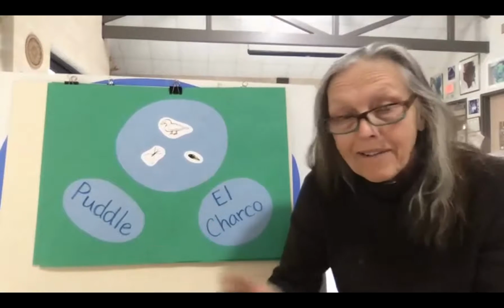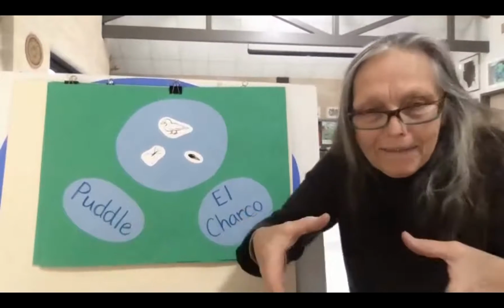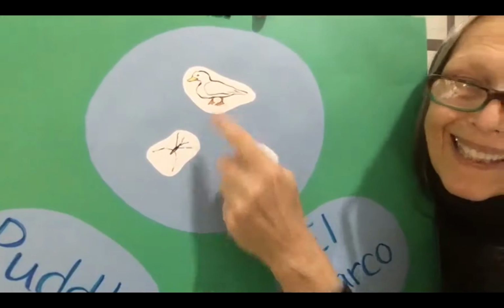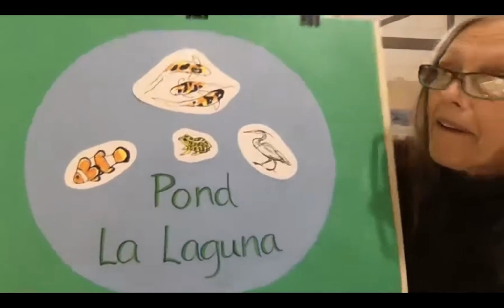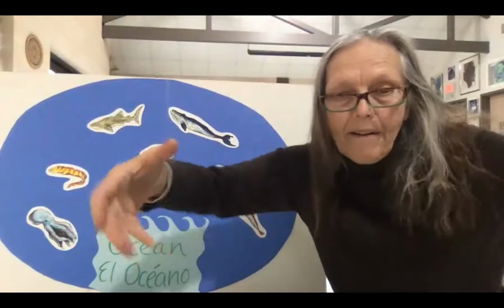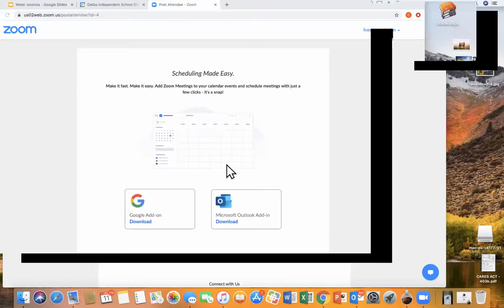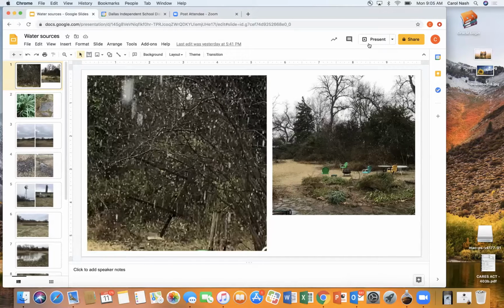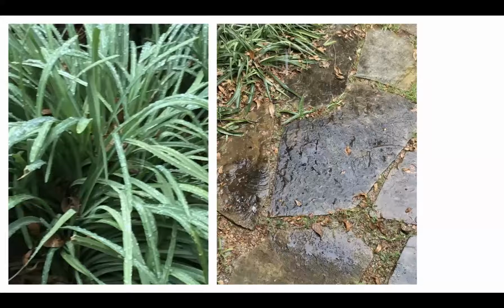PK & Kinder - Properties of Water - Natural Sources of Water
During this clip of the PK & Kinder - Properties of Water virtual field trip, students will explore natural sources of water.